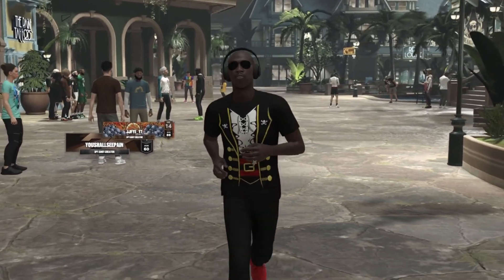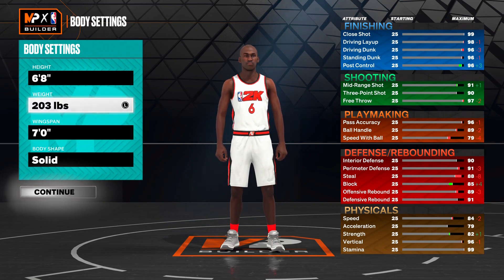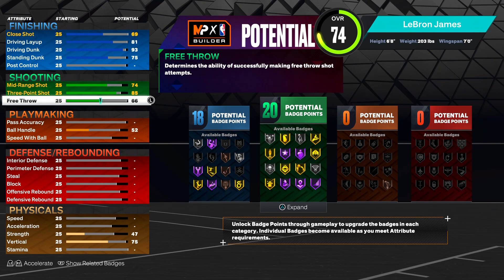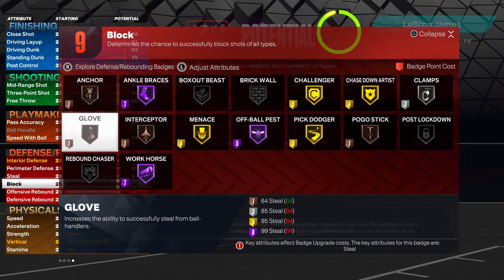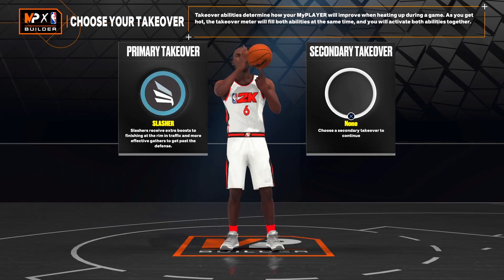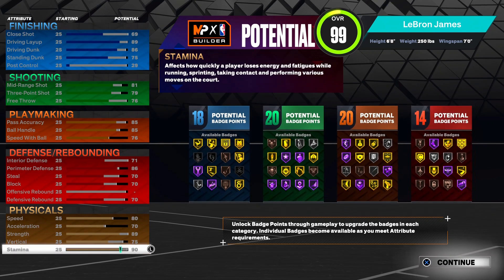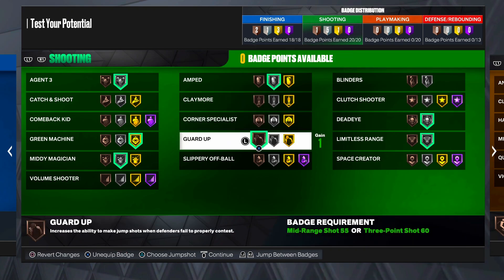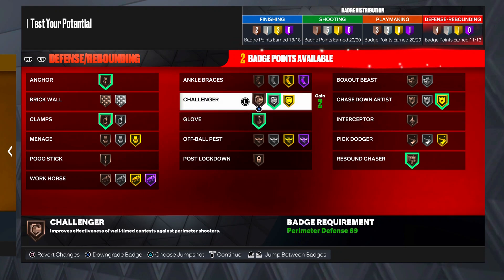NBA 2K23 LEBRON JAMES BUILD! 2K23 CURRENT GEN (Prime and Current) BEST LEBRON JAMES BUILDS!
NBA 2K23 LEBRON JAMES BUILD! 2K23 CURRENT GEN (Prime and Current) BEST LEBRON JAMES BUILDS! (Best Small Forward Build 2K23)

Today's video I show you
Add Me on P$4- IJRxQuan XBOX- IJR X QUAN